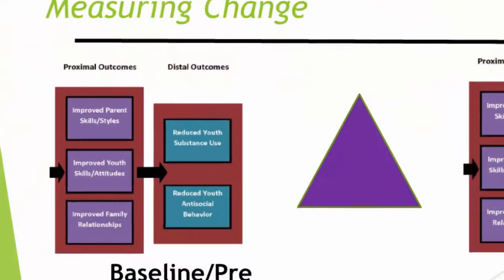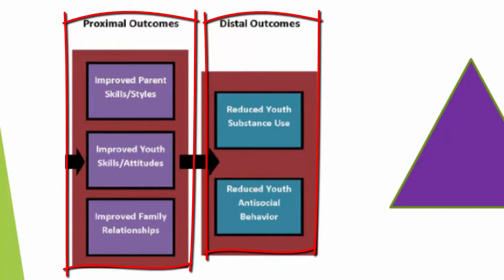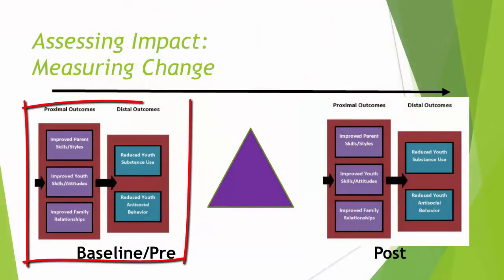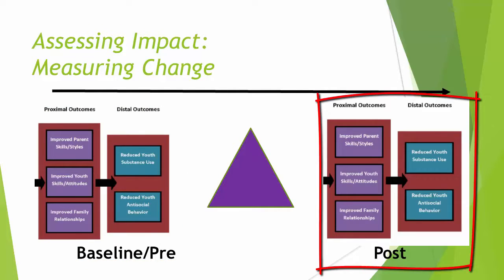Creating a Strong Evaluation Plan: Assessing Impact